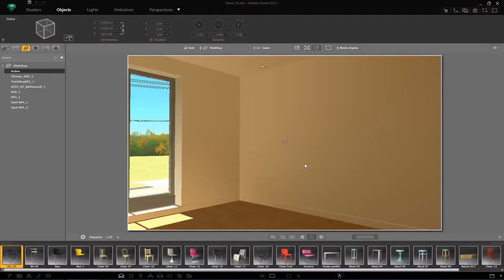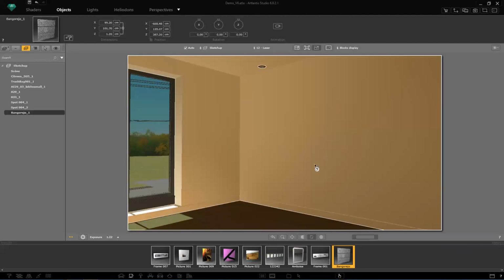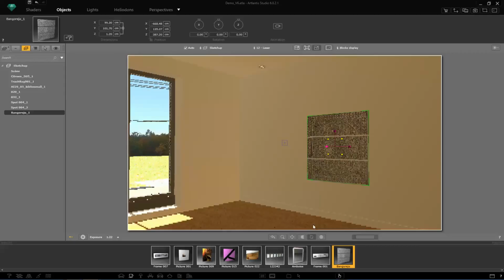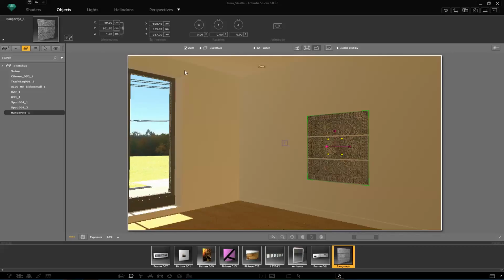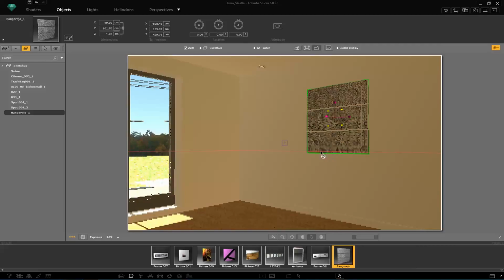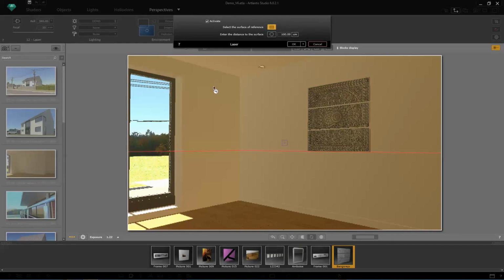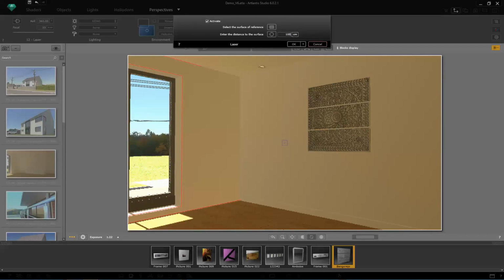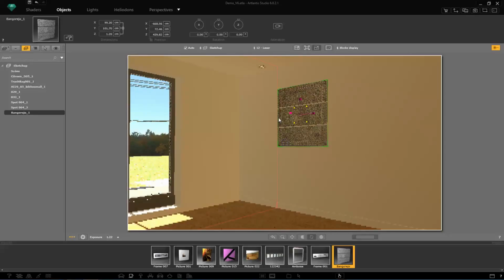Artlantis 6 - Laser